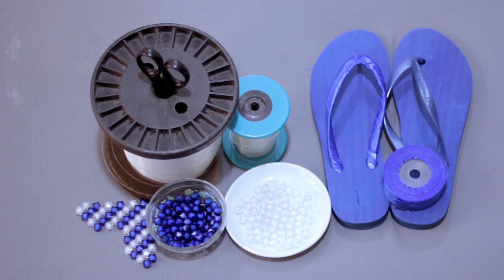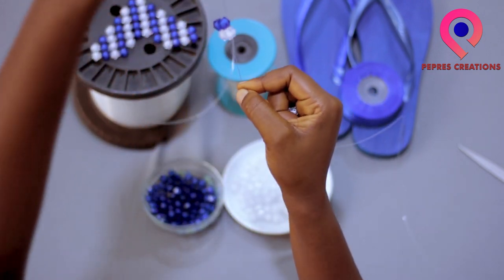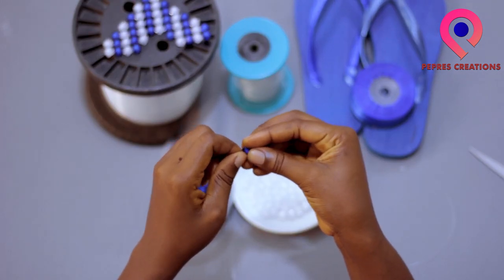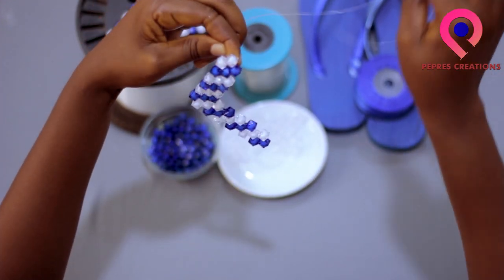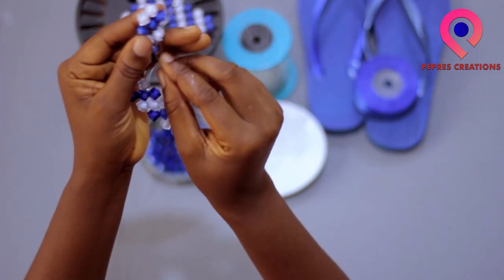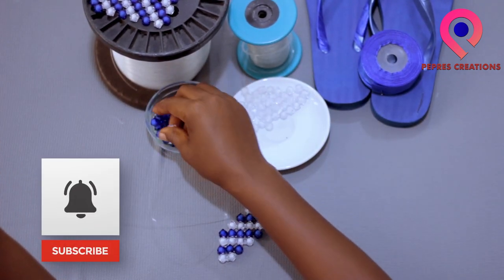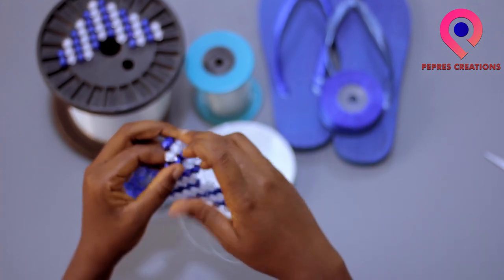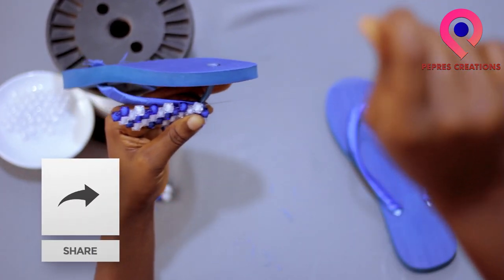How to make slippers using sugar beads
Make a slippers using sugar beads. Beautiful hand made beaded slippers made with sugar beads. Make your own beautiful slippers at the comfort of your home. In this episode, I will take you through how to weave or make the handles of the beads that will be put on the slippers. It is very simple and easy.

Get this life changing Defense Bracelet to help you soothe any discomfort! at a huge discount

Kindly visit my other videos through the following links.